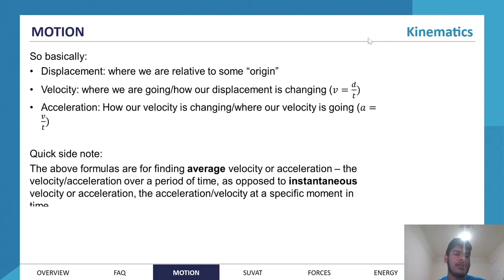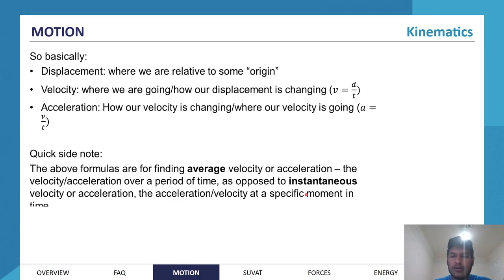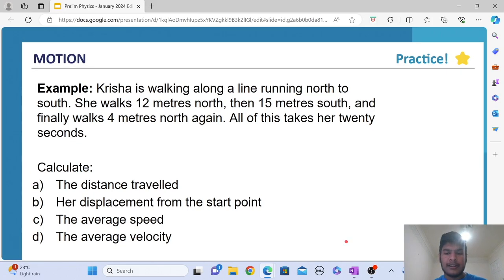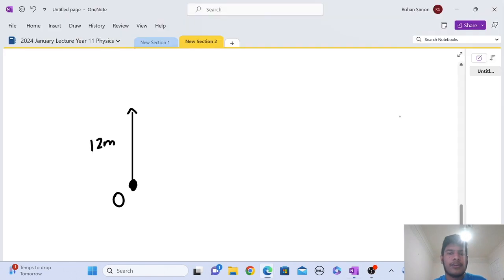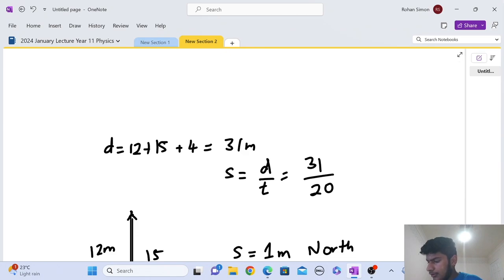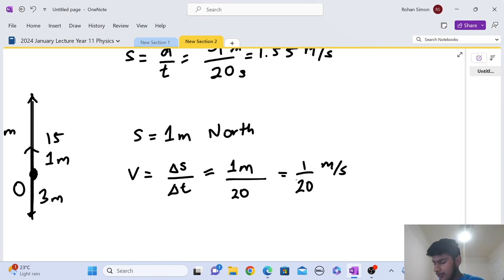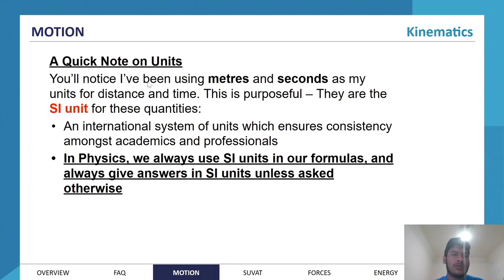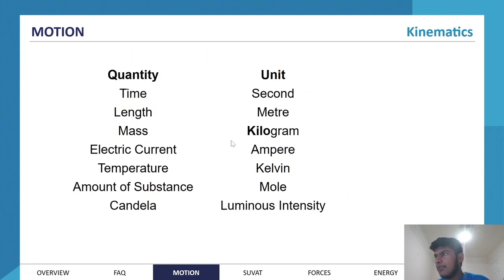HSC Physics Y11 - Displacement, Speed & Velocity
An expert summary on Displacement, Speed & Velocity! Covers everything you need to know to answer simple and complex questions on the topic.